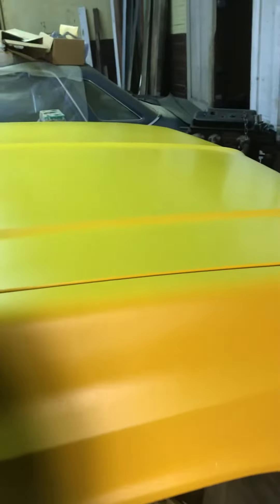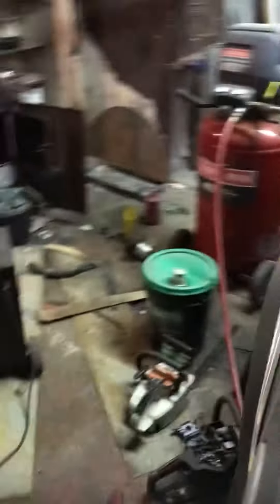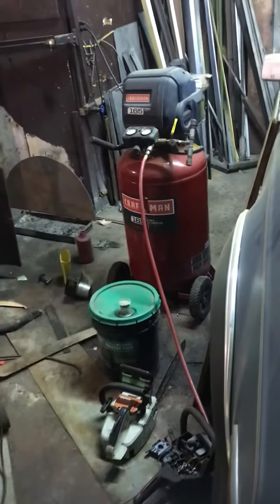First paint job, no experience no problem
Here I did my first ever pay job with a. Spray gun from harbor freight and some cheep yellow rustoleum paint from Lowe’s,hope she does good I also did a coat of primer too